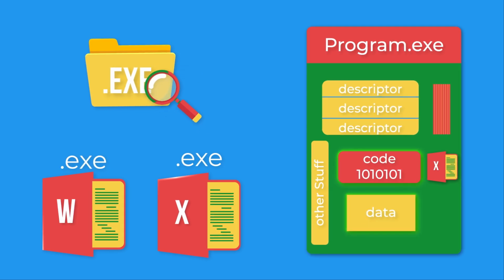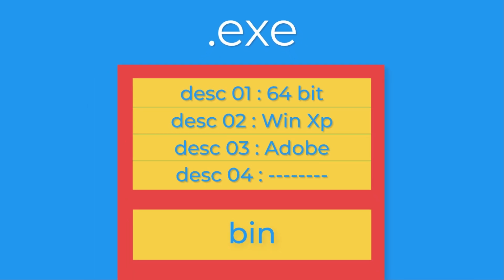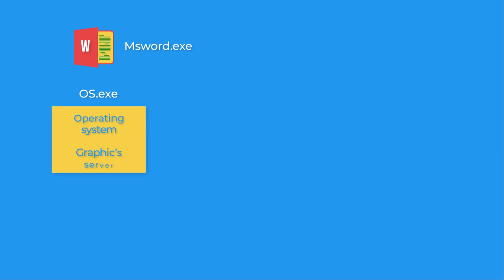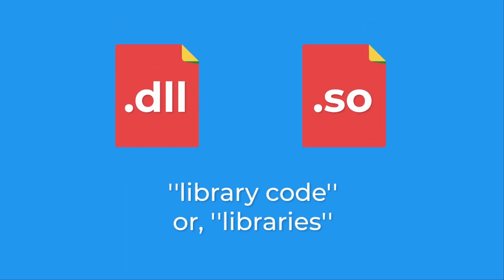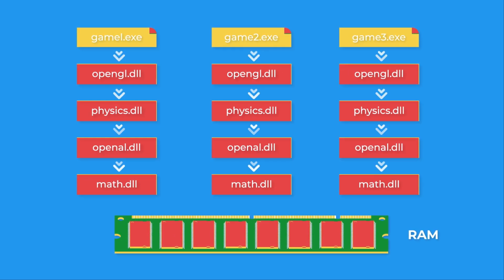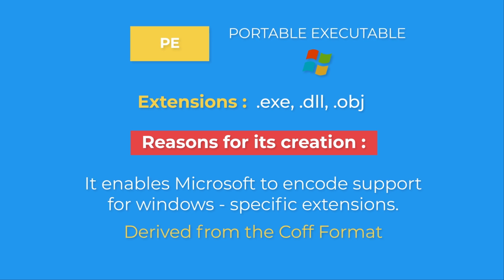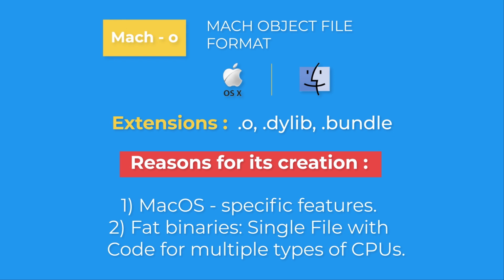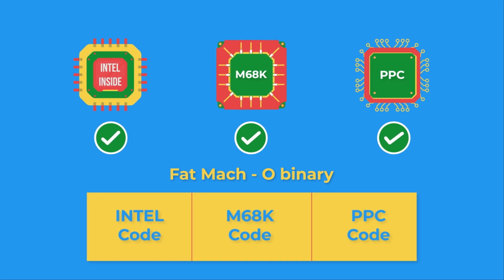01 - Executable Formats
Why do programs/binaries from one OS not run on another? How do programs get icons embedded in them? What's really contained within a binary file? Are there different types of binary files?

If you're trying to learn about OS kernels, one of the first decisions you must make is how you plan to package the binary code for your kernel so that it can be loaded into RAM and executed by the CPU.

This video will give you an in-depth look how all contemporary OS kernels deal with this decision. It covers the essentials of PE, ELF and Mach-o, the executable formats used by Windows, the Unixes and Macintosh, respectively.